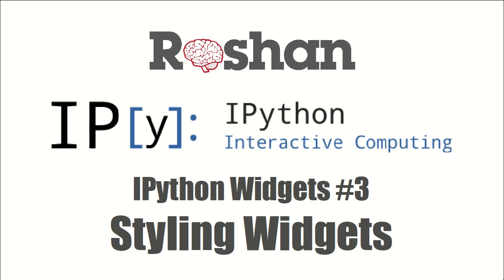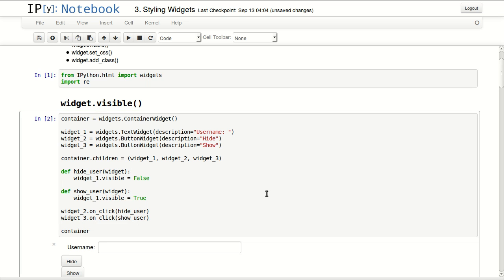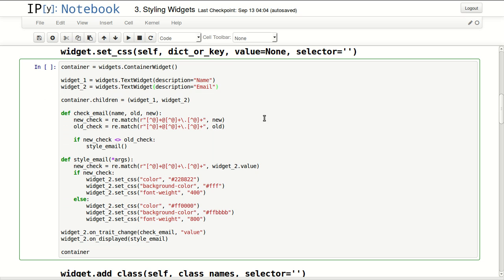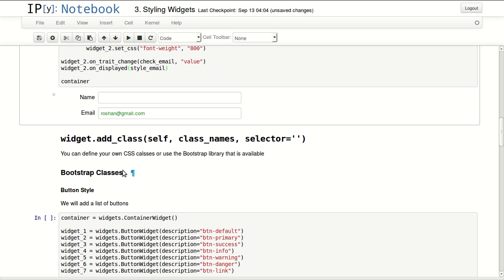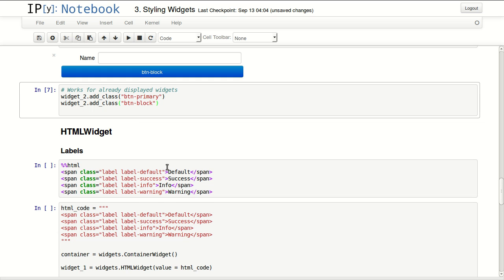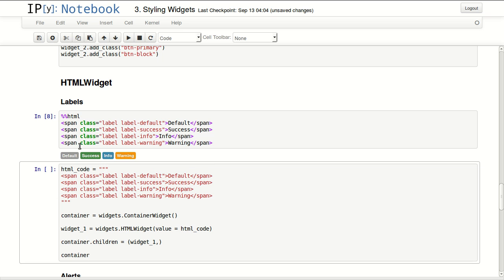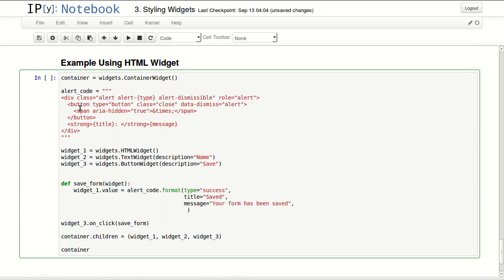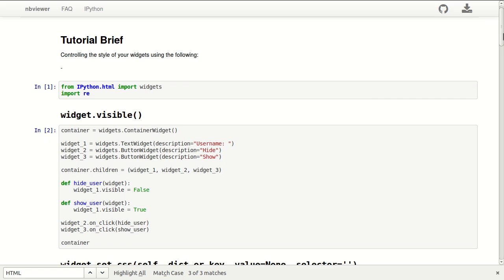Styling Widgets - IPython Widgets #3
Controlling the style of your widgets using three functions: widget.visible(), widget.set_css() and widget.add_class(). Also discussing Bootstrap CSS classes and components and how to use them with HTMLWidget.